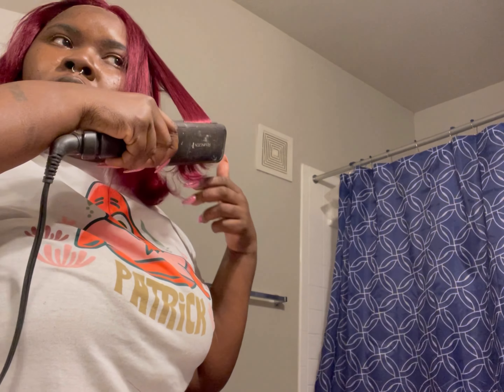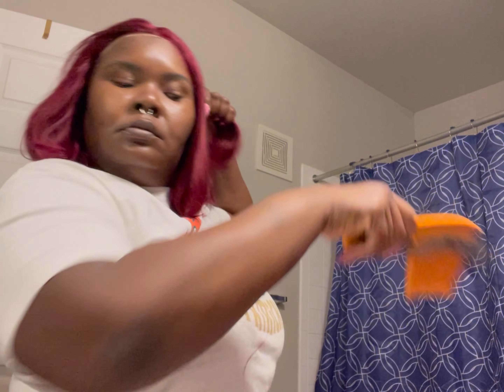Alipearl 99j bob wig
99J Short Straight Bob Wig 13x5x1 T Part Lace Front Wigs Human Hair Brazilian Straight Bob Wigs Pre Plucked For Black Women Glueless Lace Wigs 180% Density AliPearl Hair Wig (99J T Part Bob Wig 10'')